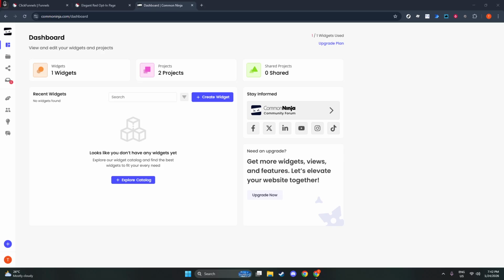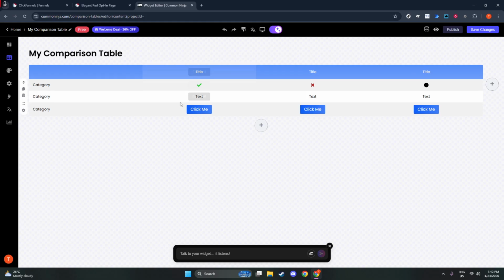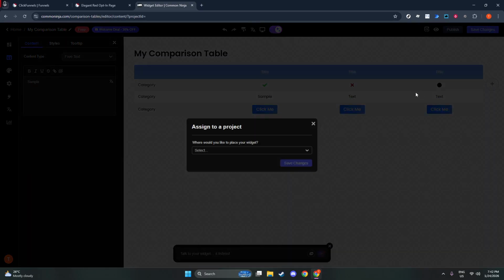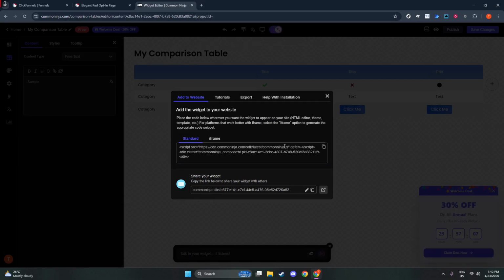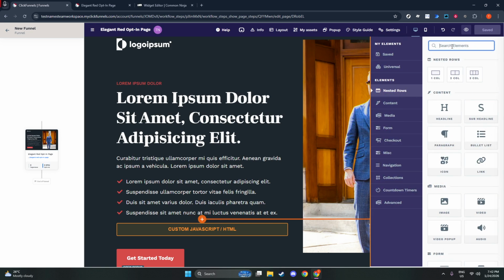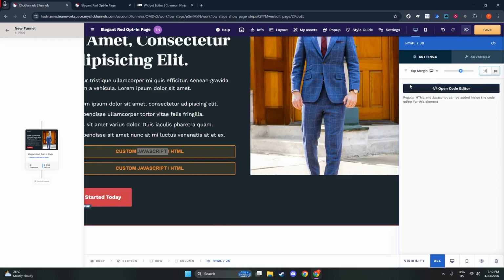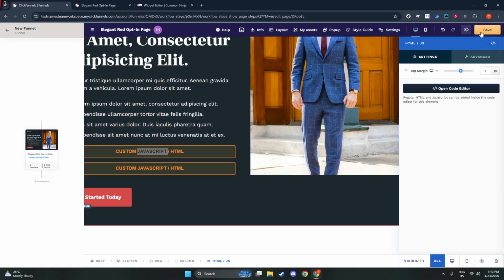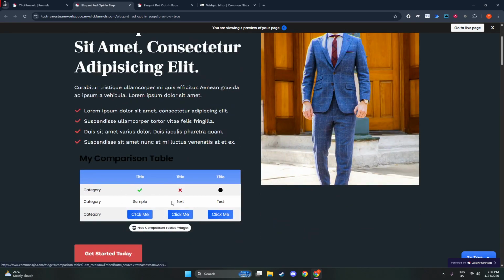How to Add a Comparison Tables to ClickFunnels [2026 Full Guide]